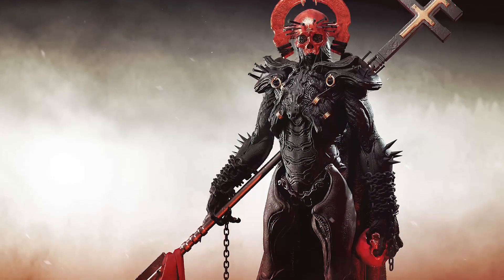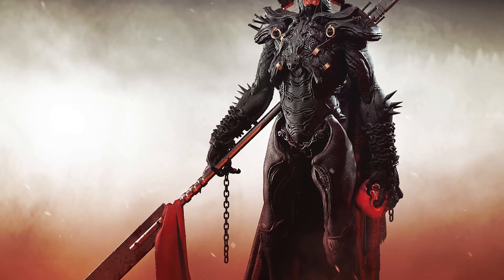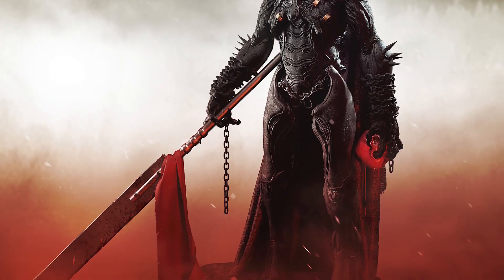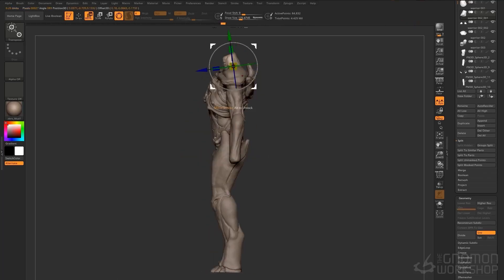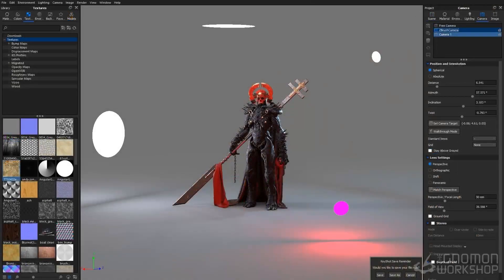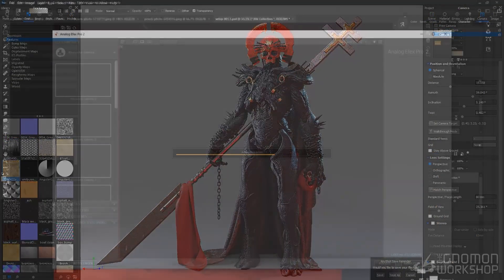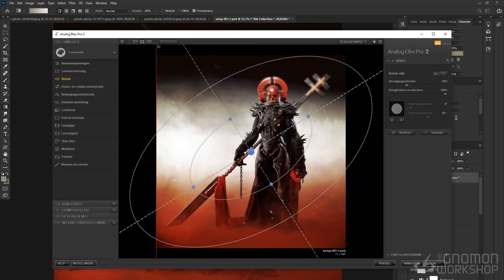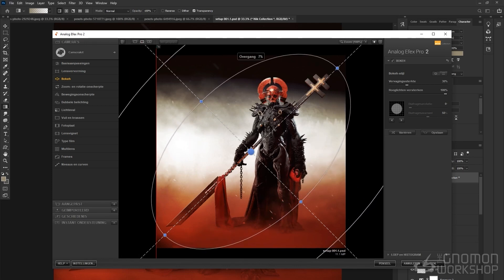The Making of “RED MYST” With Maarten Verhoeven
Learn how Maarten Verhoeven approaches his awe-inspiring designs, from a simple sphere in ZBrush through to the final portfolio illustration

CONCEPTING BIOMECH MONSTERS IN ZBRUSH, MARVELOUS DESIGNER, KEYSHOT & PHOTOSHOP

Maarten Verhoeven is known for his dark and mysterious character and creature concepts. His optimized workflow allows him to sketch, sculpt, and post-process his signature designs at an impressive speed. This workshop uncovers his personal workflow, using his creature concept, “RED MYST” as the case study.

This 2.5-hour workshop reveals how Maarten builds up his characters from scratch, using custom brushes to his advantage. He’ll share his Marvelous Designer process for setting up fabrics quickly and effectively and will detail his KeyShot rendering process, giving a behind-the-scenes look at how Maarten sets up his lighting and applies an HDRI and geometry.  The last stage walks through his signature post-production process on the raw KeyShot render, using Photoshop for the final touches.

The goal of this workshop is to provide an insight into Maarten’s workflow that will help speed up your own process when creating organic concepts using ZBrush and Sculptris Pro. With this workshop, Maarten provides the custom brushes that he uses for both his personal and professional projects on a daily basis, along with the KeyShot materials he used in the creation of RED MYST.

CHAPTERS:
1. Sketching in ZBrush — Part 1
2. Sketching in ZBrush — Part 2
3. Posing the ZBrush Sculpt
4. Quick Concepts in Marvelous Designer
5. Final Detail Pass
6. Setting up in KeyShot
7. Post-Production in Photoshop